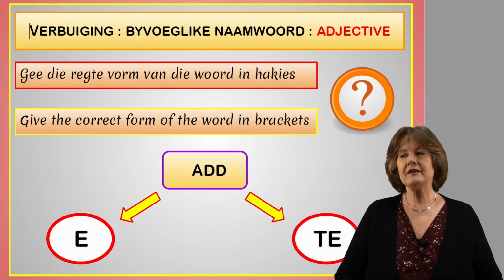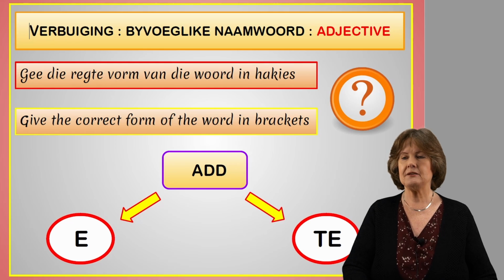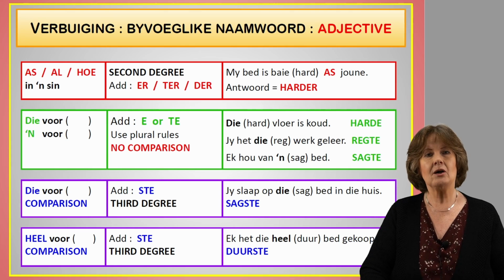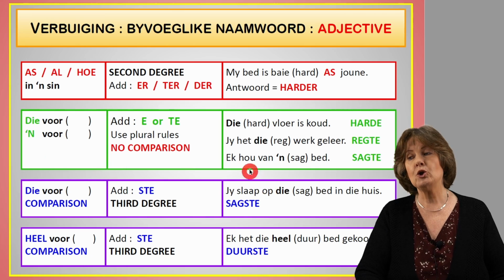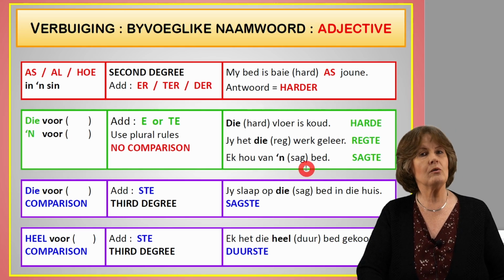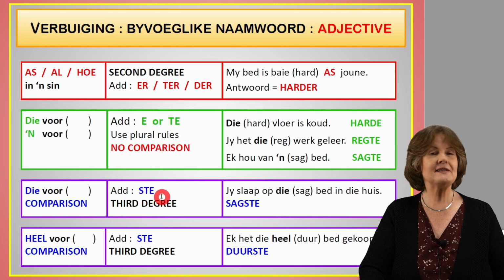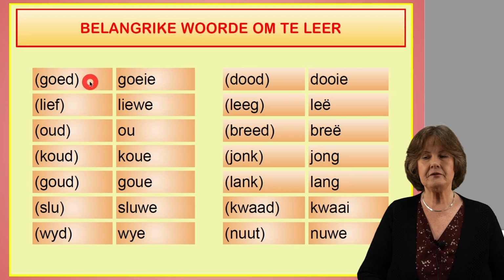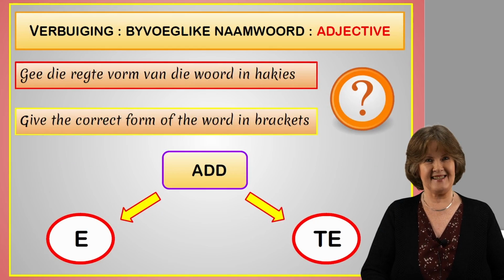VERBUIGING - How to give the correct FORM of word in BRACKETS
In this lesson Mrs Coetzee teaches us the correct ways and rules you can follow for Verbuiging in Afrikaans. How to give the correct form of word in brackets.